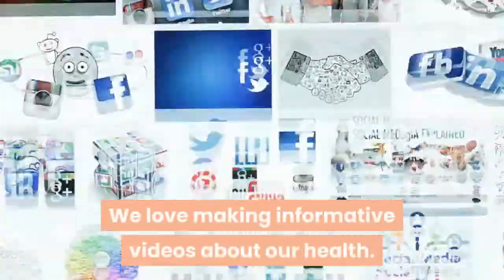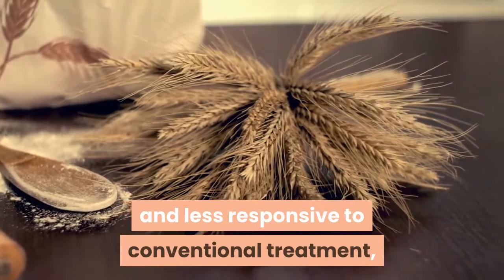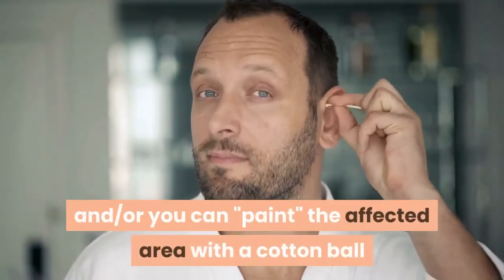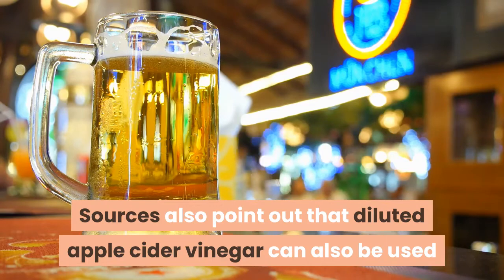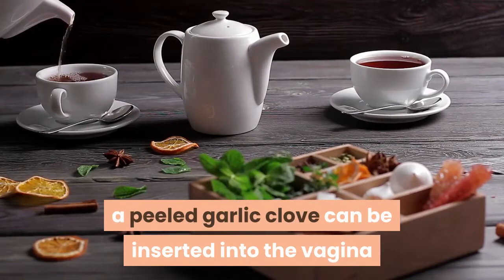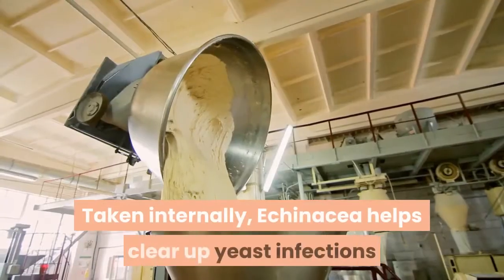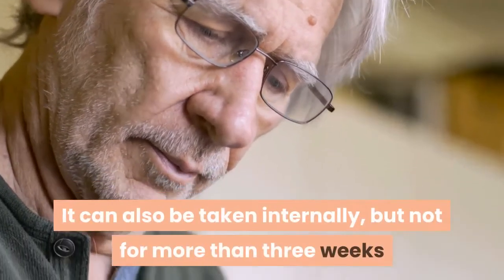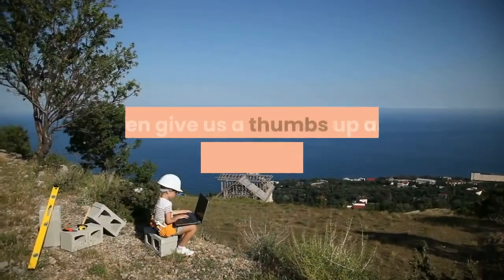TIPS ON HOW TO TREAT FUNGAL INSFECTIONS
natural fungus herbs,
herbs fight fungi,
natural herbs,
natural herbal,
natural to cure fungus,